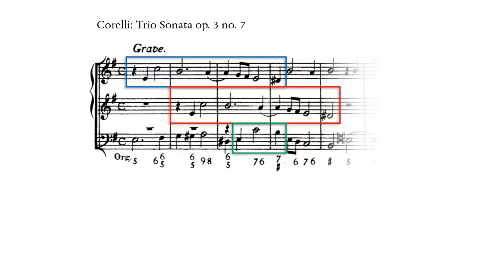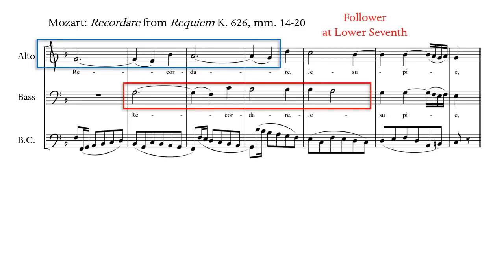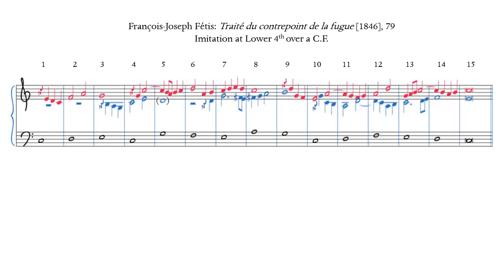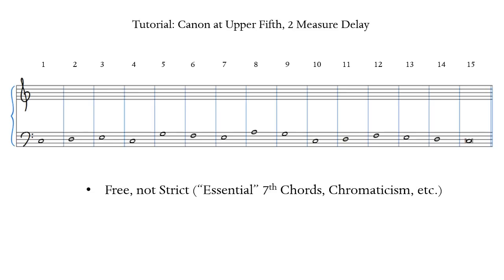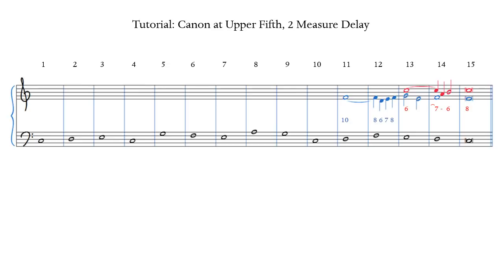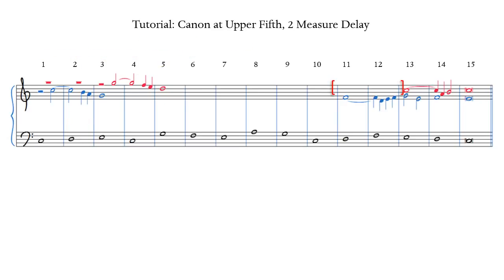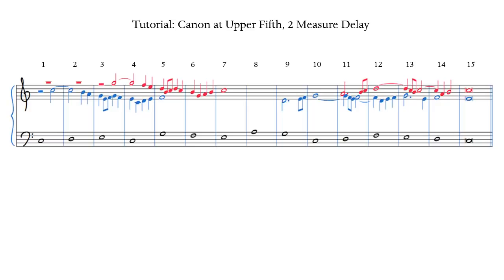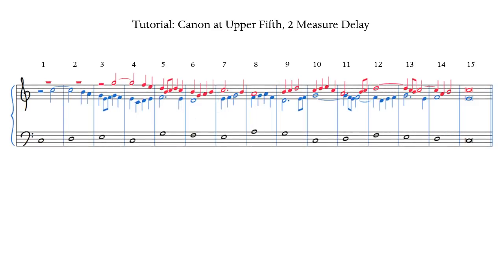How to Compose a Canon || Imitative Counterpoint 1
This is the first video in a series that will cover the topic of imitative counterpoint in Western music, including complete coverage of fugue and canon. In this video, we define some of the basic terms of imitative counterpoint before moving on to a walkthrough of how to compose a strict canon against a Cantus firmus.

0:00 Examples and Definitions
5:21 A Stern Warning
5:55 An Exercise in Imitation by Fetis
10:18 Walkthrough on How to Compose a Canon

Artists:
Peter Bradley-Fulgoni, piano